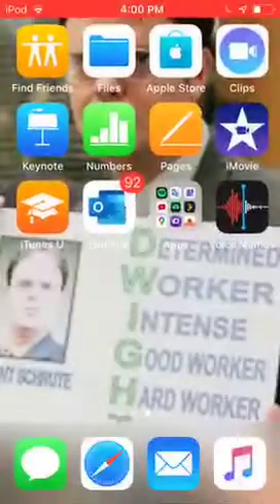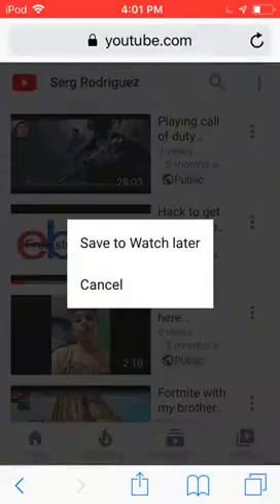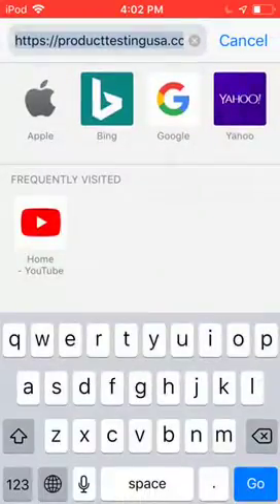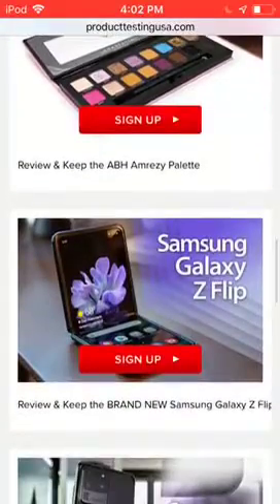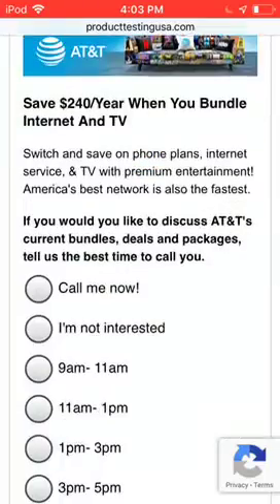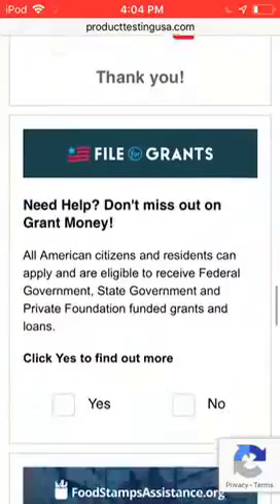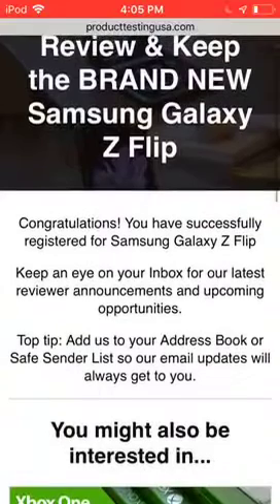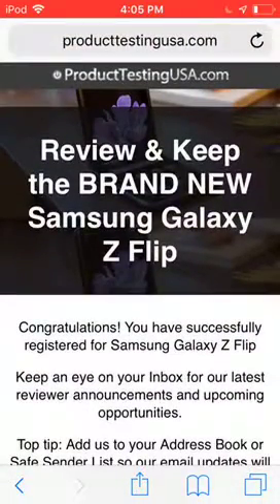get the Samsung galaxy z flip for free!!